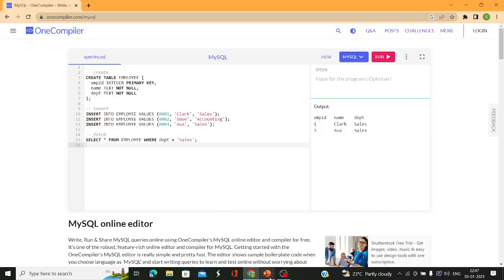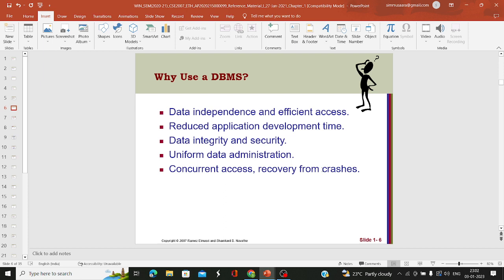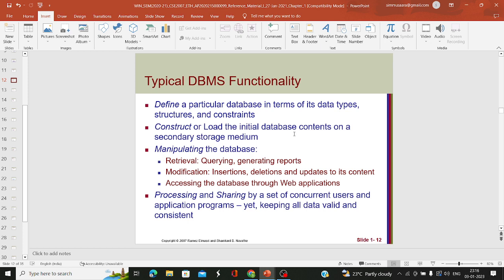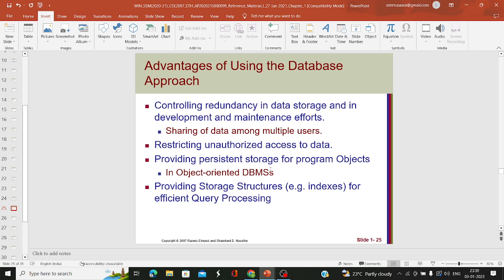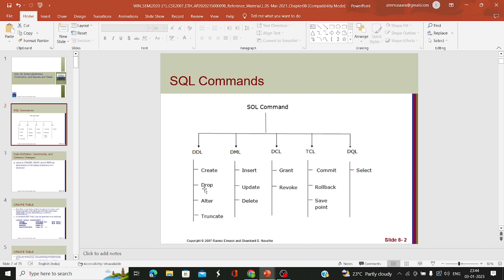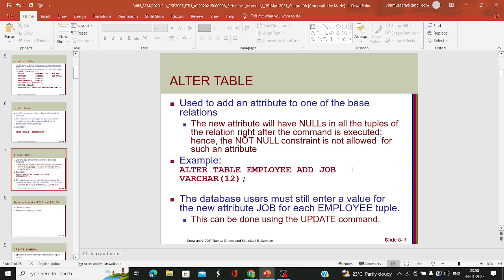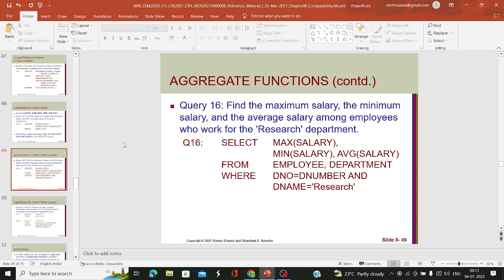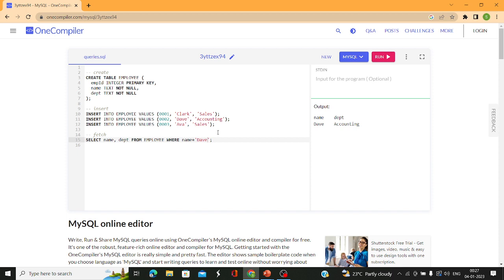Database Management System (DBMS): Theory Concepts | Crash Course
This video covers an elaborate introduction to DBMS, what are databases, importance of
DBMS, advantages and disadvantages of DBMS as compared to File System, Types of DBMS,
DBMS models and architectures, Properties and Characteristics of DBMS, Structured Query
Language (SQL), Types of SQL Commands, T-SQL (for Transactions), Keys in DBMS and
Types of keys, Constraints and their types, writing Queries in SQL, Introduction to Joins and
Aggregate Functions.

Time Stamps:-
00:00:00 Introduction to DBMS
00:03:34 Databases, Applications of DBMS
00:09:50 Key Terms and definitions related to DBMS
00:11:25 Importance of DBMS and its advantages
00:24:20 DBMS architecture components
00:27:00 Functionality of DBMS
00:45:10 Keys and Constraints in DBMS
00:55:00 What is SQL and Types of SQL Commands
01:05:00 DDL Commands
01:17:00 DQL Commands
01:26:00 DML Commands
01:32:00 Conclusion

Codersarts is the trusted website who offer Database assignment help service at affordable price, Database is a type of  data structures for collection of related data which represents some aspect of the real world entity. Creating Database schema, design and modeling, writing query, converting database models to relational database these are common tasks involves you might be struggling in database assignment and also  connecting database with any web development and mobile development  projects.   You may drop a message to us through website chat for instant reply or you can simply send your database assignment help request with requirement files at .